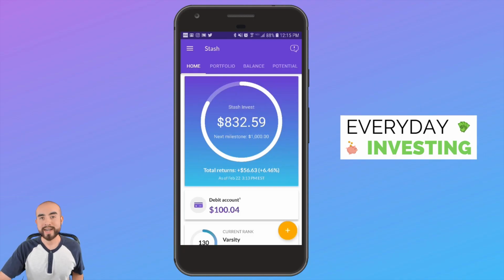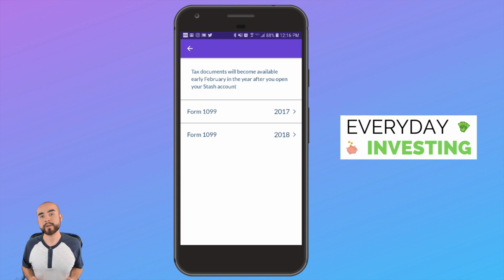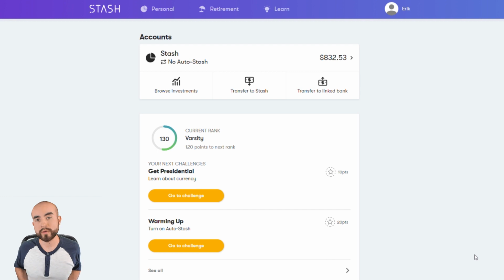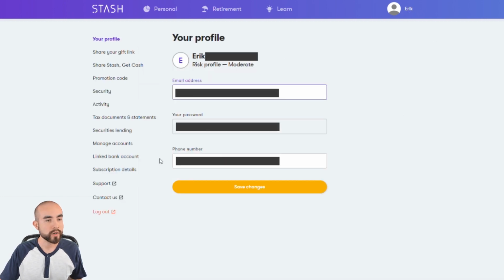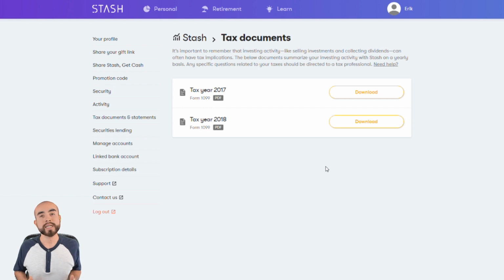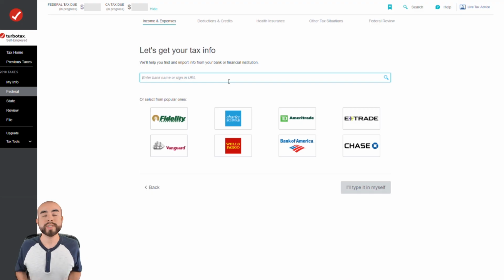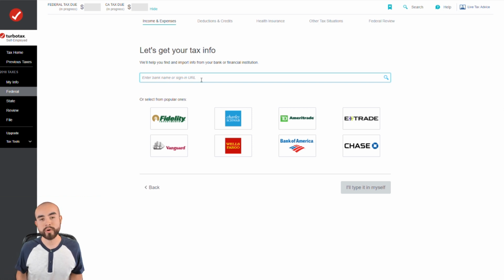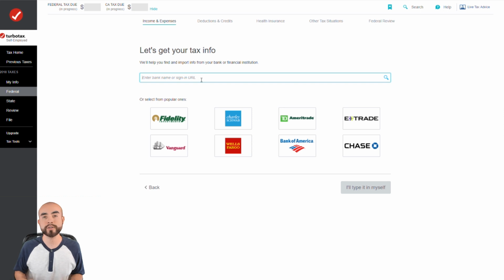Stash App Taxes Explained - How To File Your Stash Taxes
💡 In today's Stash tutorial I cover how to file your Stash taxes. We'll break down how to know if you owe taxes as well as where to retrieve your Stash tax forms. We'll also discuss how you can enter your Stash tax information into TurboTax. 🔽🔽🔽

☑️  Video Timestamps:

0:00 - Intro
0:12 - Stash Taxes Explained
0:49 - What You Won't Owe Taxes On
1:28 - What You Will Owe Taxes On
1:43 - Capital Gains Explained
2:08 - Short vs Long Term Capital Gains
3:44 - Dividends and Taxes
5:33 - Capital Losses Explained
6:54 - Capital Loss Carryovers
7:28 - How To Pay M1 Finance Taxes
7:45 - M1 Finance Tax Document 1099
10:03 - Recommended Tax Software

About this video:
In this Stash app tutorial, Erik from Everyday Investing goes over how to file your Stash taxes. He'll discuss how to know if you owe taxes as well as what to do with your tax forms once you download them from your Stash app.

If you have any questions about Stash taxes or the Stash app in general, feel free to drop me a comment below and I will do my best to answer it as soon as possible!